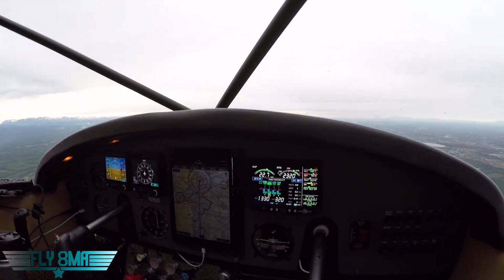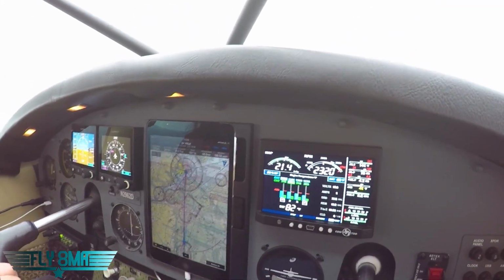Carb Ice for Constant Speed Prop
🛩️Private Pilot:
-Airspace
-Landings

🌦️Instrument Pilot Ground School:
-Airspace
-Rules and Regulations
-Systems

🛫Commercial Pilot Bootcamp:
-Maintenance Requirements
-Systems
-Airspace

-Tailwheel
-Crosswind Landings
-Weather
-Airspace
-Seaplane
-Sport Pilot
-Spin Awareness

FLY SAFE!
-Jon